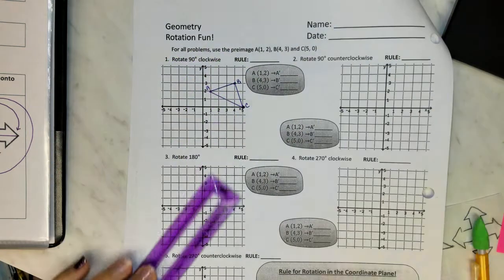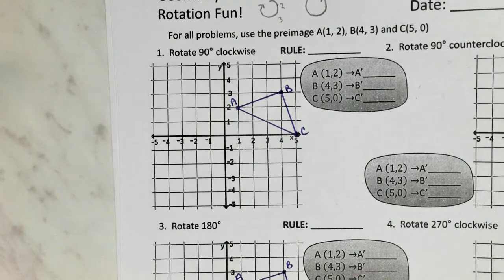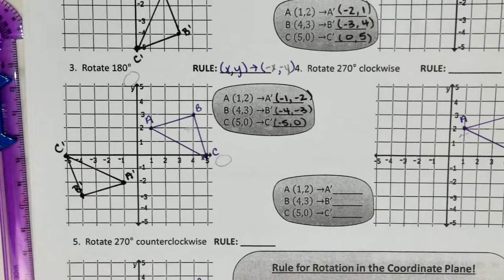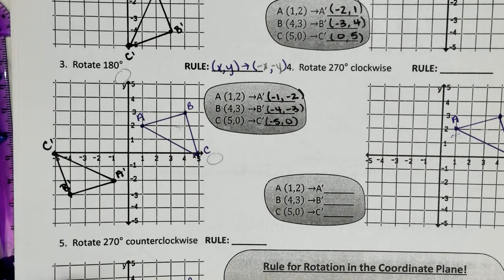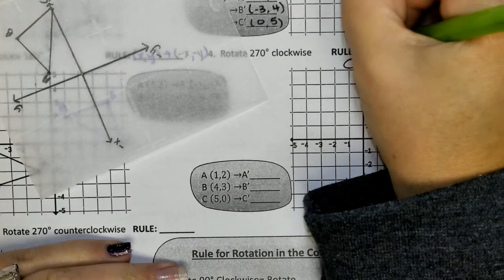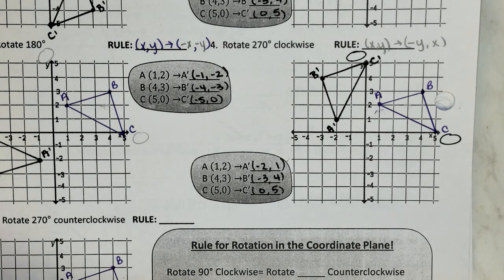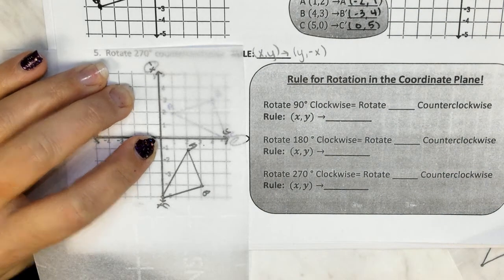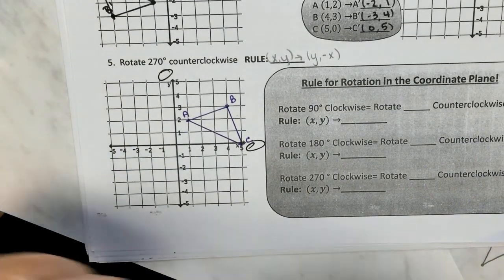Fox - Geometry - 4.4 Notes